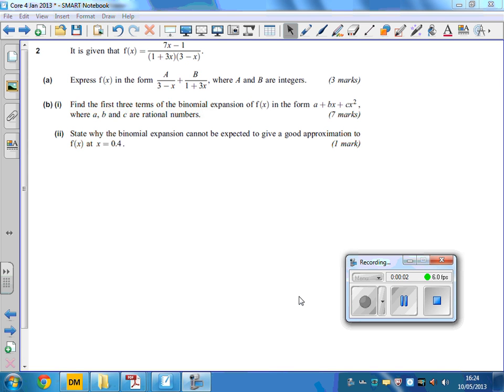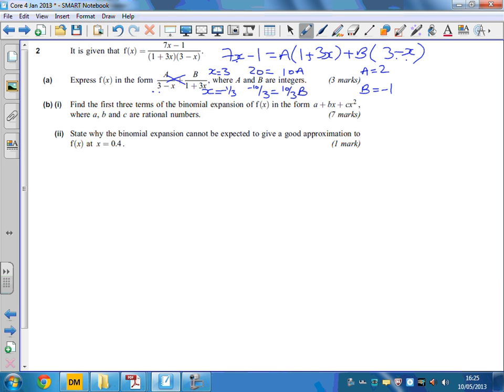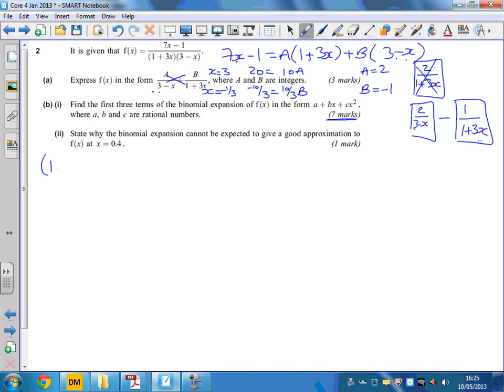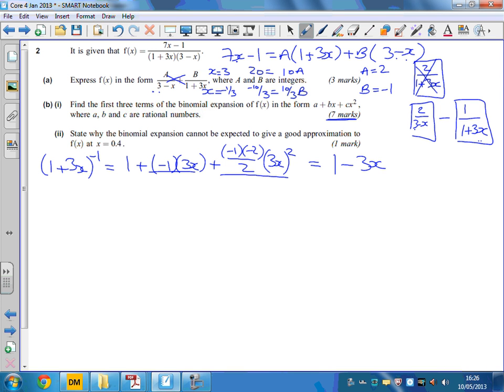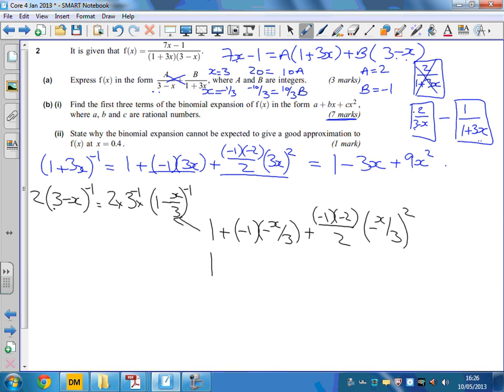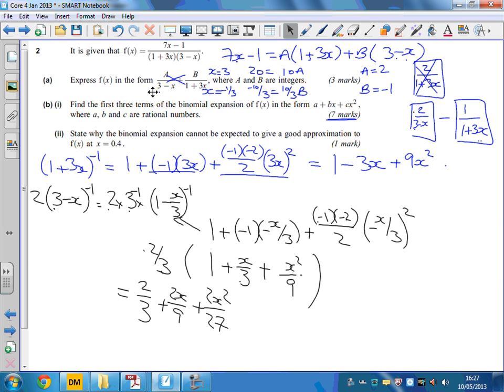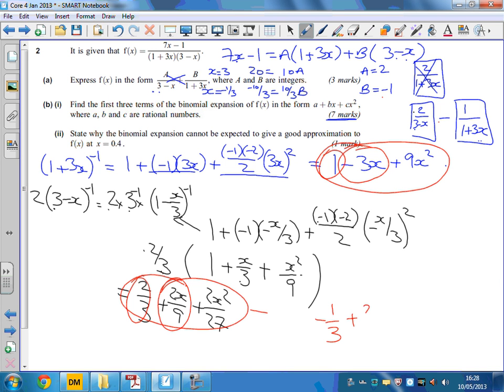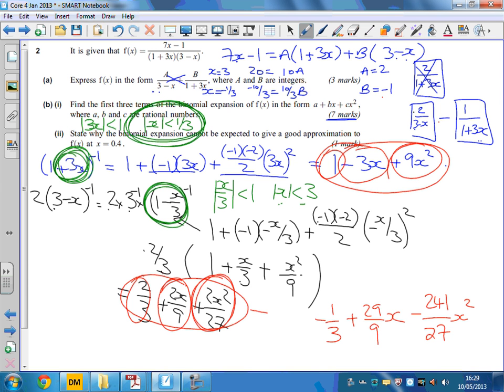Jan 13 C4 Q2